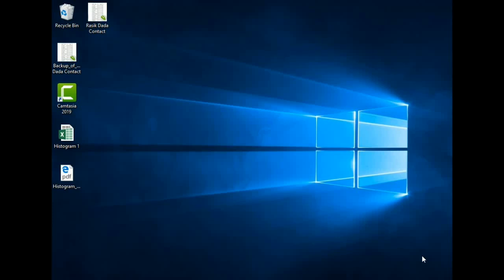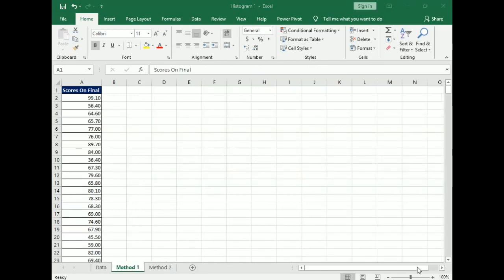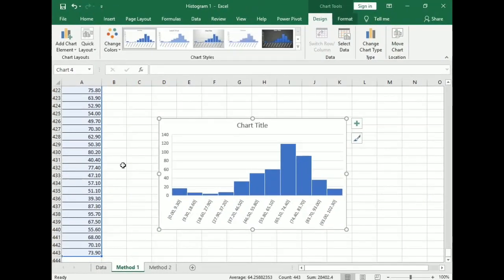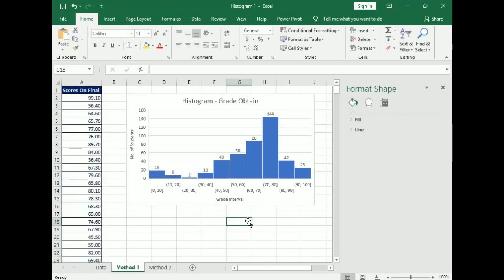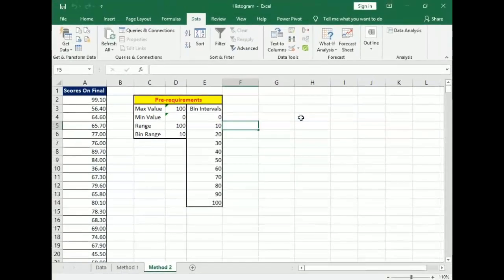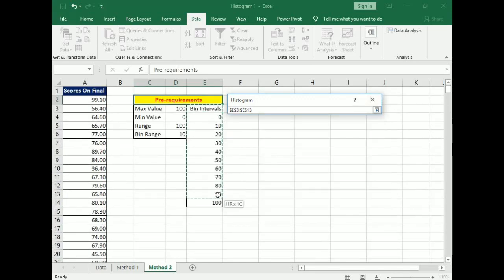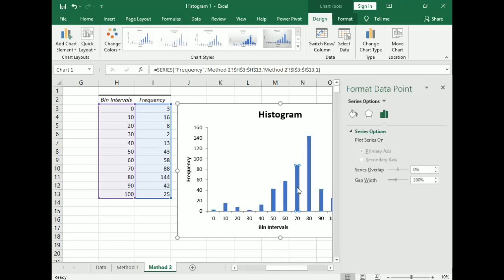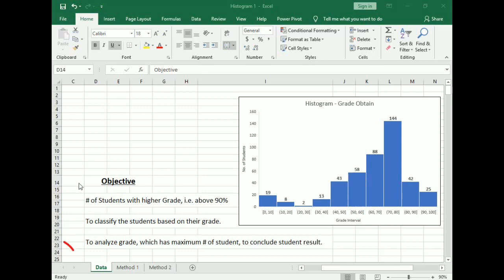How to Create Histogram in Excel | Stat Modeller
In this video, it is shown how to Histogram in Excel with very easy steps.

We at Stat Modeller provides training and consultancy in following domains,
• Data Science (R, Python, SPSS, Minitab, PowerBI, Tableau, SAS, Excel etc.)
• Research Projects (Survey Analysis, Individual Research, Market Research etc.)
• Operational Excellence (Six Sigma, Lean, 5-S, Kaizen, TPM, Inventory Optimization)
• Universities and Institutes (Certification courses for Students, Trainings, Workshops)